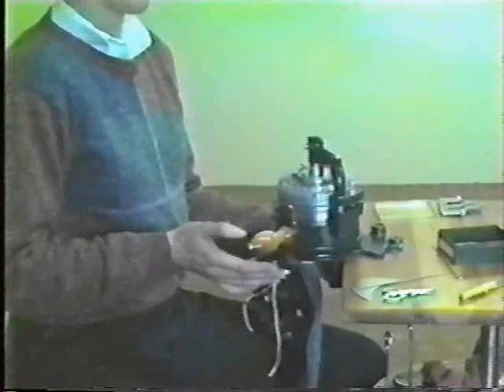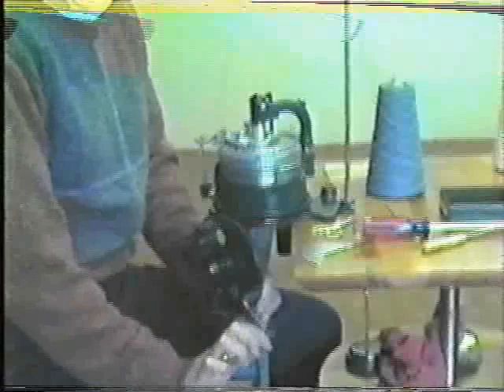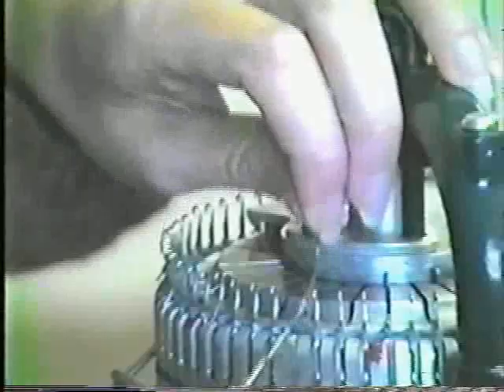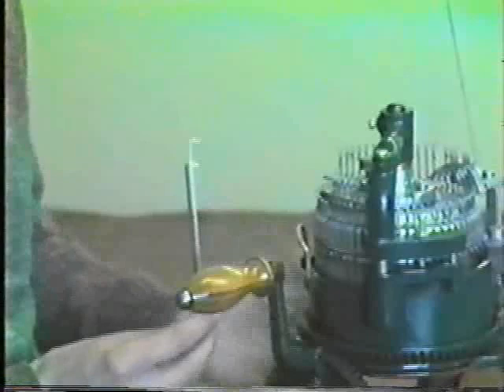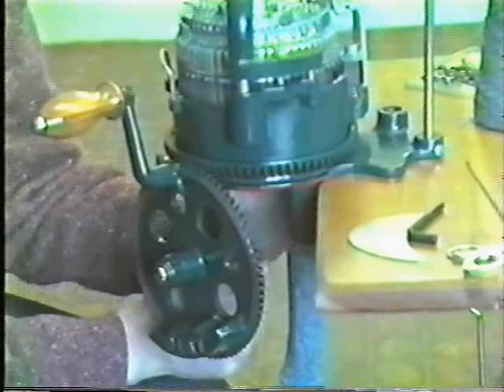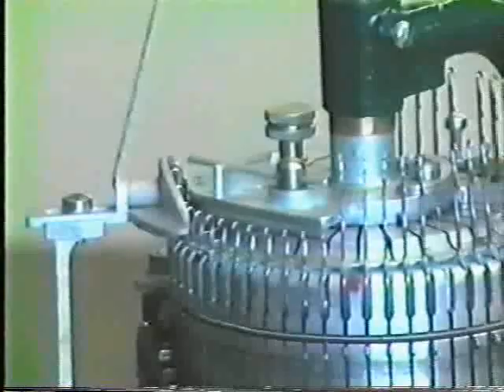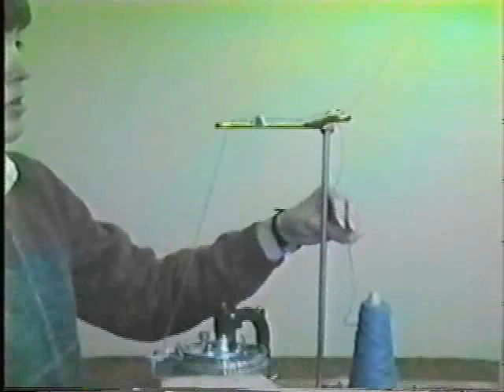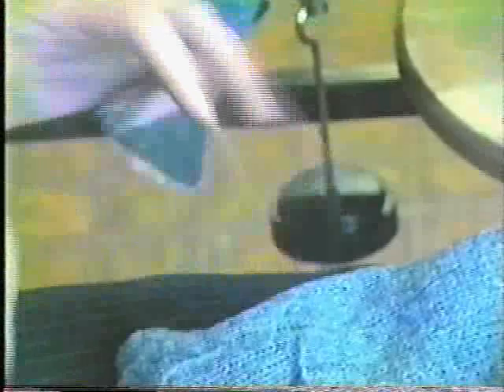Norma Bogan Original Knitting tutorial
Norma Bogan (former co-owner of Bogan Autoknitters) walks through the steps to knitting a sock on a Bogan Autoknitter Circular Sock Machine.  The video was filmed approximately 40 years ago.